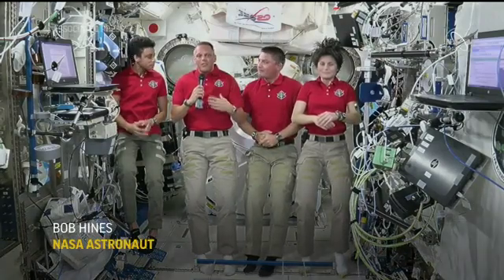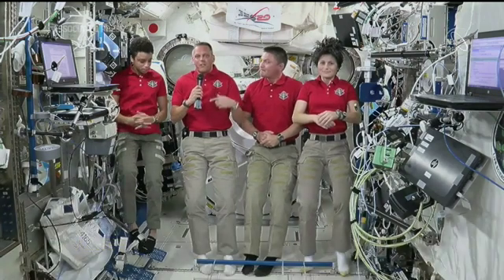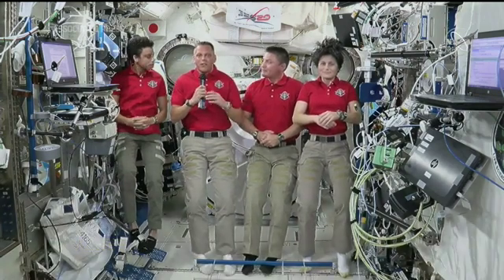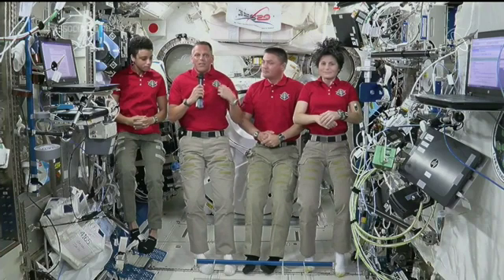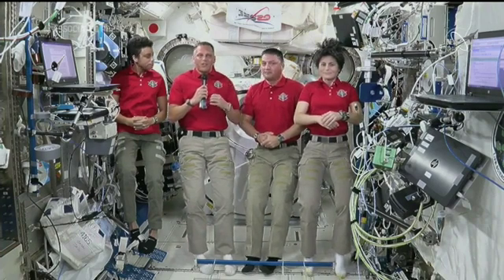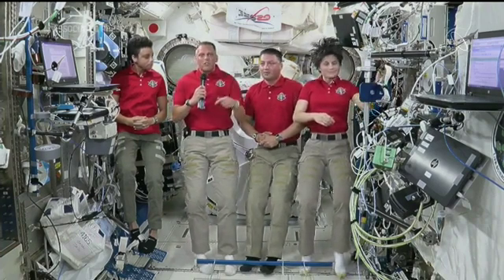Space station astronauts speak with NASA, partner agencies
International Space Station astronauts spoke with a group of international leaders about the benefits of the space station to life on Earth, research they're conducting aboard the orbiting laboratory and plans for human exploration on the Moon and Mars. (June 17)